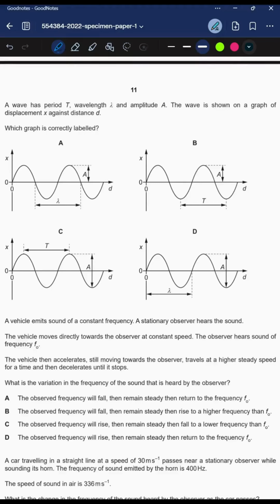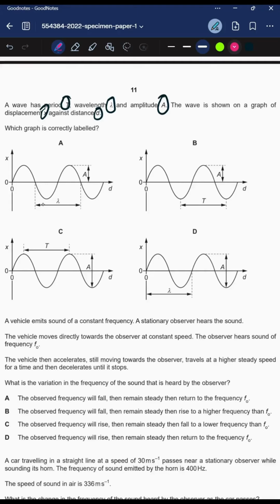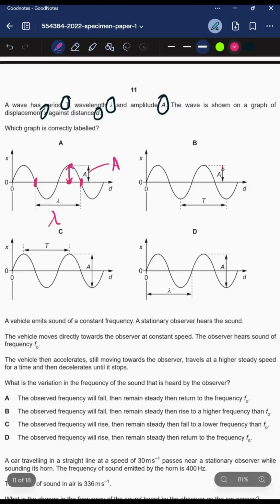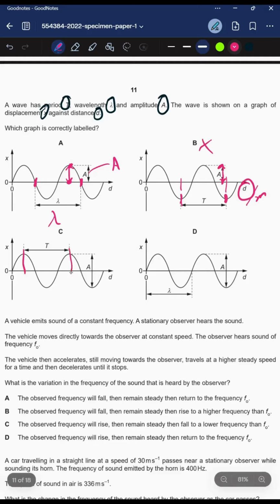Physics Question#21 9702/01 Specimen 2022 CAIE Physics A level | Tutorial to solve past paper